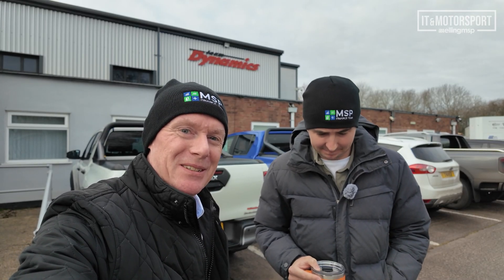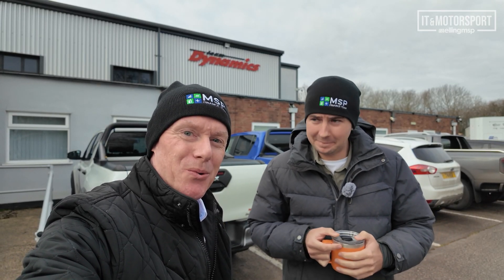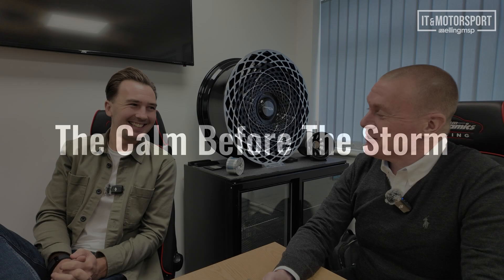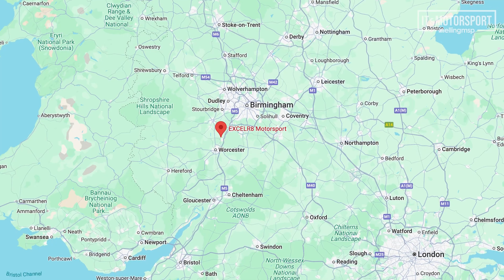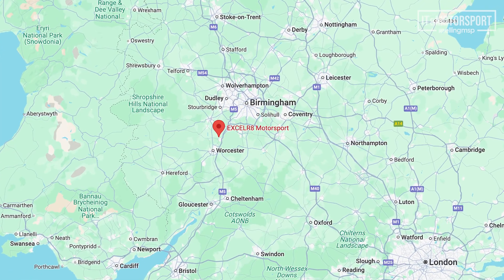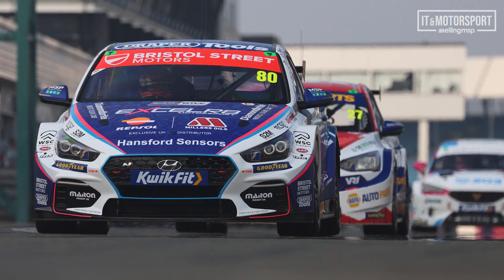EP002.1 BTCC Season Preparation – The Calm Before the Storm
In this episode, Tom Ingram and Daniel Welling visit Team Dynamics to uncover the crucial role of IT in British touring car racing. They discuss how technology supports the team and drivers during race weekends and off-season from communications and design work to real-time data analysis. The discussion highlights the partnership between Excelr8 and Team Dynamics, the move to a centrally-based facility, and the importance of marginal gains in car performance. Additionally, the episode addresses the significance of human expertise while predicting the future impact of AI and machine learning in motorsport.

00:00 Introduction to Team Dynamics
00:29 The Role of IT in Motorsport
02:22 Daily IT Usage for a Racing Driver
04:30 IT Infrastructure at Excelr8
06:45 Design and Development in Off-Season
10:34 Challenges and Collaboration
14:39 Future of IT in Motorsport
17:48 Experience and Team Dynamics